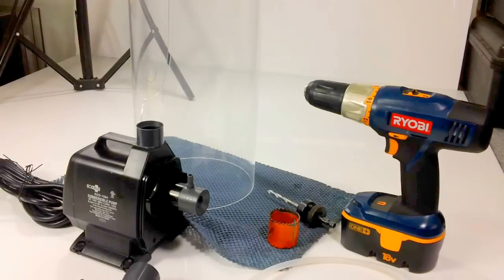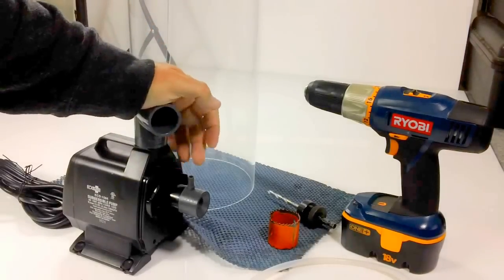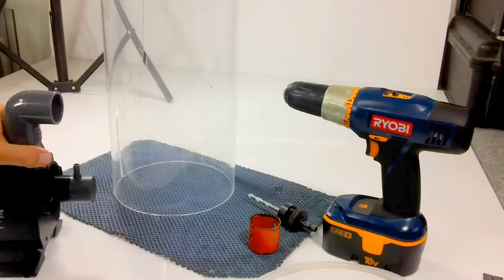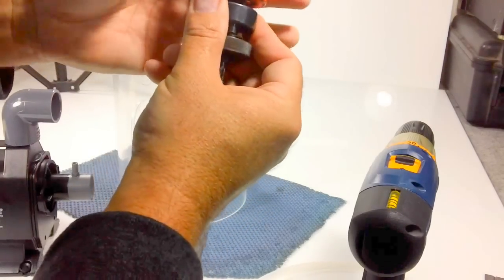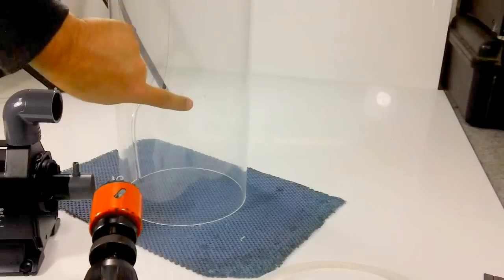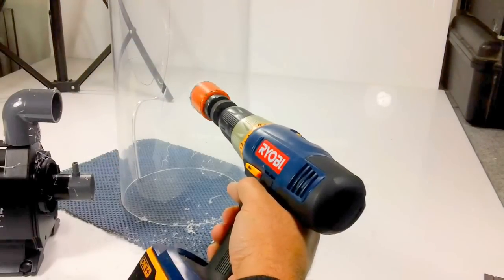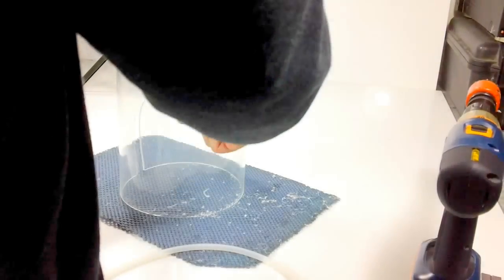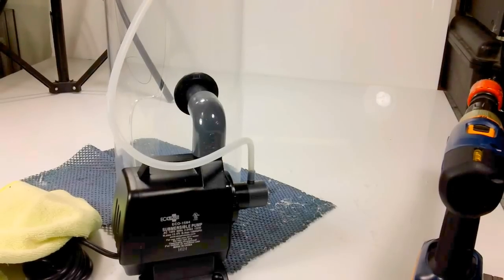CRAS Presents... Reef Dynamics EPSP5 Upgrade Instructions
This video briefly covers how to install an EPSP5 skimmer pump on an existing protein skimmer.